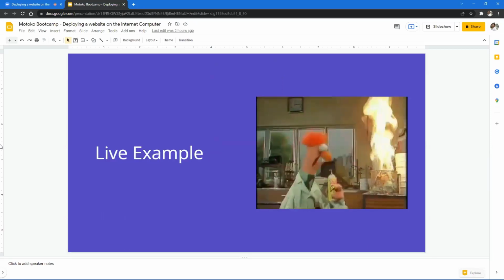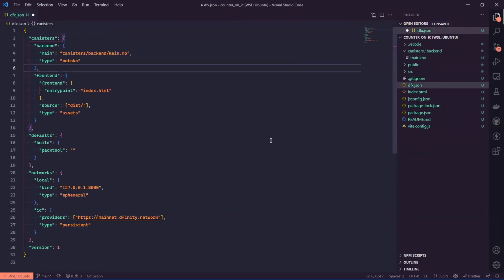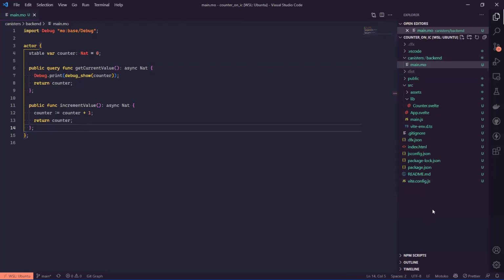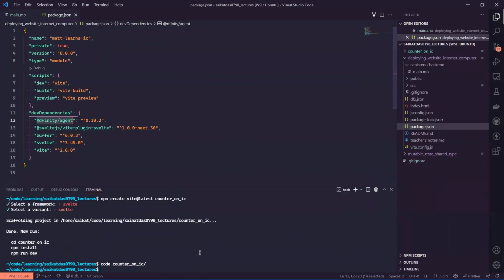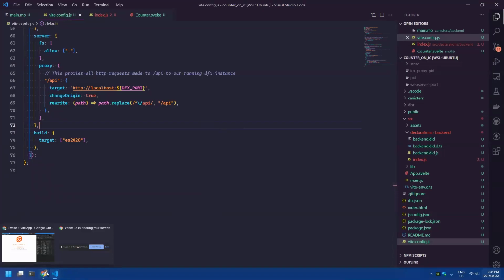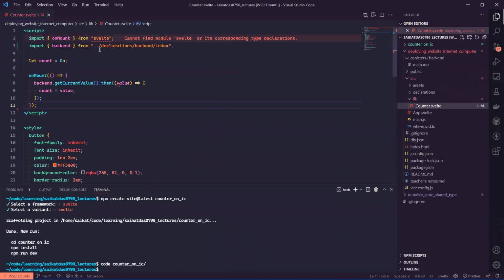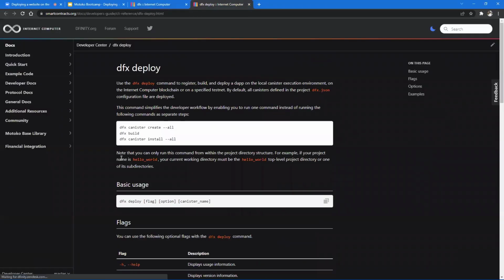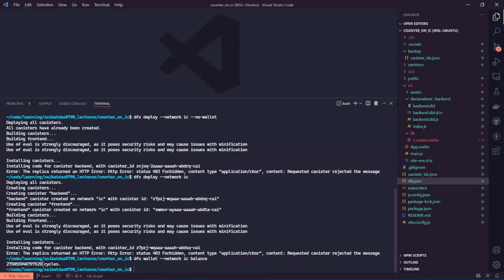Motoko Bootcamp V1 2022 | Deploying a website on the Internet Computer by Saikat Das